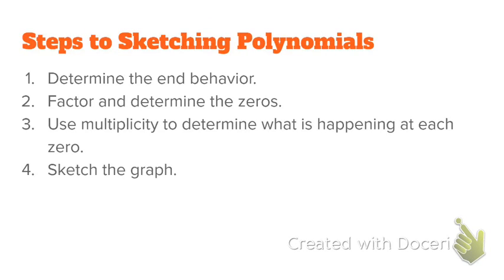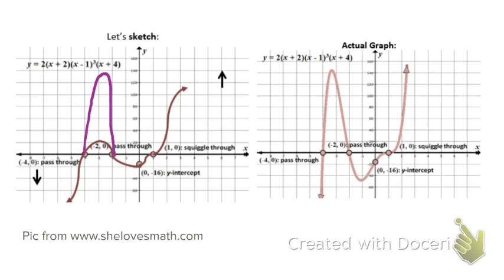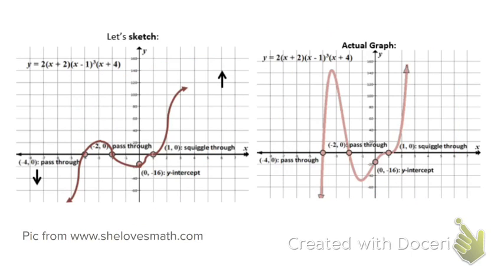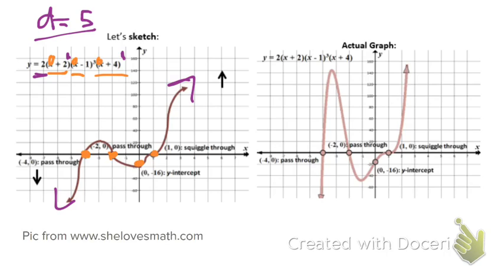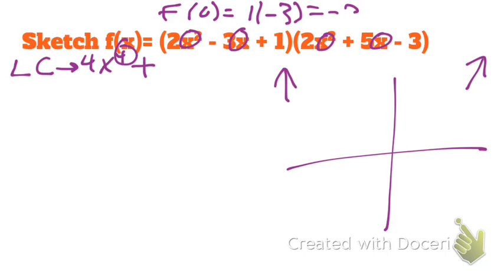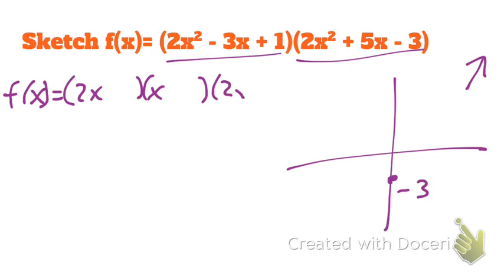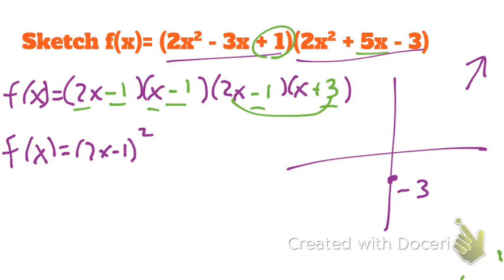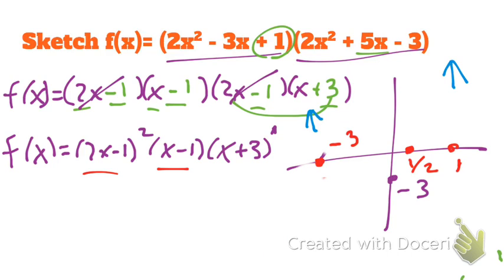Ch. 3 Graphing Polynomials, Graphing Polynomials Part 5 of 5